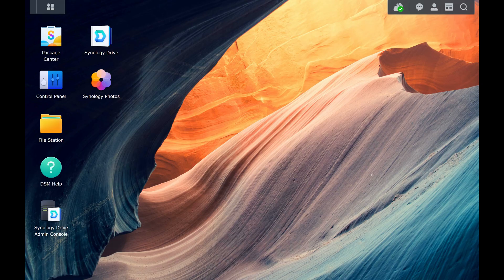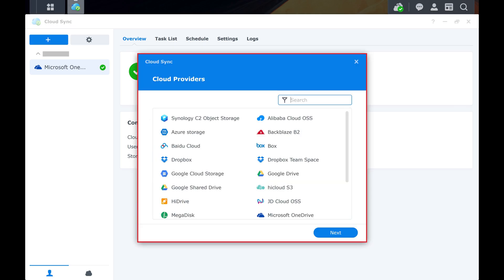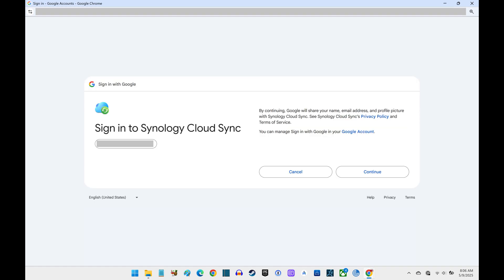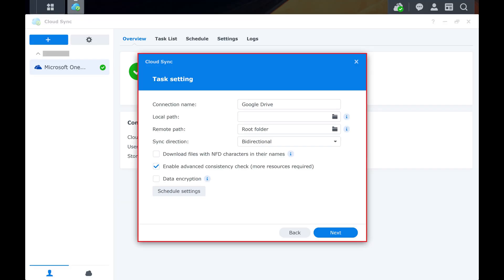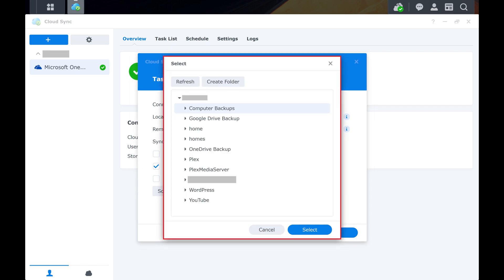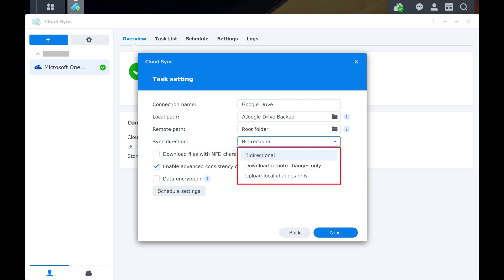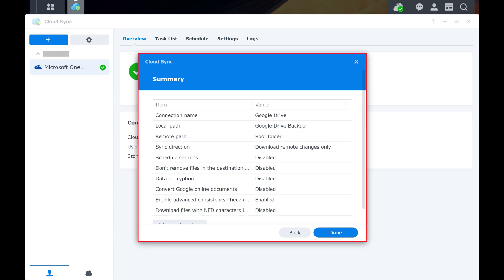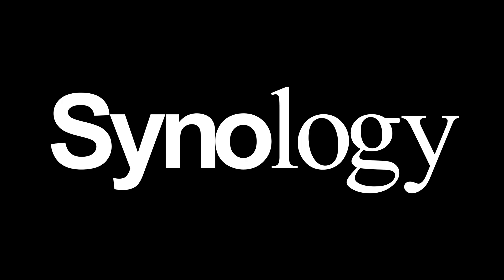How to Backup Google Drive to Synology NAS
In this video I'll show you how to sync and backup your Google Drive files to your Synology NAS.

Timestamps:
Introduction: 0:00
Steps to Backup Google Drive to Synology NAS: 0:07
Conclusion: 3:44

Video Transcript:Step 1. Open a web browser, and then open the Synology DSM.

Step 2. Click "Package Center," and then find Cloud Sync in this list. Click to install the Cloud Sync app if it isn't installed already. Now, when you click the "Main Menu" button on your DSM home screen, you'll see the Cloud Sync app.

Step 3. Click to open "Cloud Sync." You'll land on the Cloud Sync home screen.

Step 4. Click the "Plus" sign. A window opens where you can choose which cloud provider you want to sync with your Synology NAS.

Step 5. Click "Google Drive," and then click "Next." A browser window opens where you'll be prompted to sign in to the Google account associated with the Google Drive account that you want to sync. If you run into issues with this step, try signing in to the Google account you want to use in your default web browser first, and then go through this process.

Step 6. Click the Google account you want to use.

Step 7. Click "Continue." The next screen prompts you to give Synology access to your Google account. Click to give Synology permission to see, edit, create and delete all of your Google Drive files, and then click "Continue." The next screen shows you a message letting you know that the Cloud Sync app requires permission to redirect your personal information back to your DSM web address. Click "Agree." You'll be routed back to the Cloud Sync app, where you'll now see a Task Setting window where you can configure the settings associated with the connection to Google Drive.

Step 8. By default this connection name will be Google Drive. You can change that if you want to. Next, click the folder icon next to Local Path, and then choose the folder on your Synology NAS you want to sync your Google Drive files with. You have the option to create a new folder if you need to. Click "Select" after selecting the destination folder. The Remote Path section specifies which Google Drive folder you're backing up with this connection. By default this will be set to Root Folder, which will back up all of the folders in your Google Drive. Next, review the Sync Direction setting. You can choose bidirectional, which will keep the files in Google Drive and on your Synology NAS in sync with each other. Alternatively, you can also choose to either download remote changes only, or upload local changes only. Because I'm going to use this as a true back up for my files in Google Drive, I'm going to choose "Download Remote Changes Only." Those are the key settings, but you should review the additional options on this screen to see if there are any others you want to adjust. Click "Next" when you're finished.

You'll see a summary screen giving you an overview of the backup connection you'll establish with Google Drive.

Step 9. Click "Done." A window pops up letting you know that you've successfully completed the setup, and you're now syncing and backing up your Google Drive account to your Synology NAS.

Step 10. Click "OK." You'll see the process to sync files is active. After the syncing process is complete, you'll see a green check mark and a message that your Synology NAS is up to date with your latest Google Drive files.